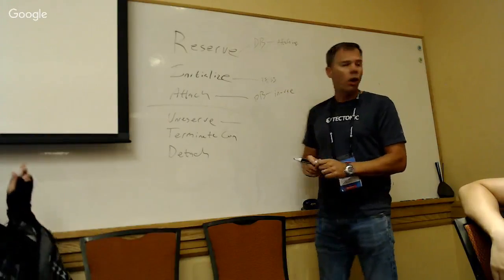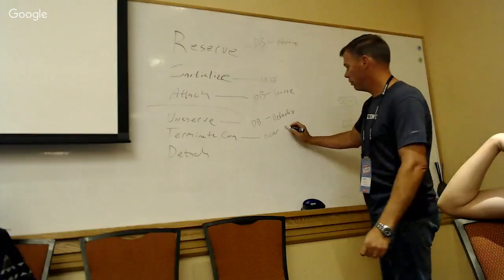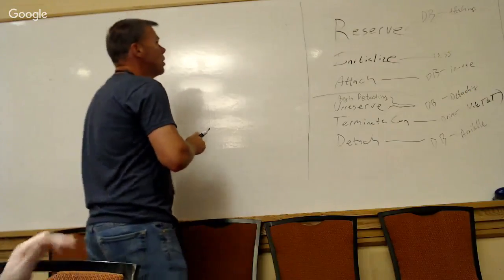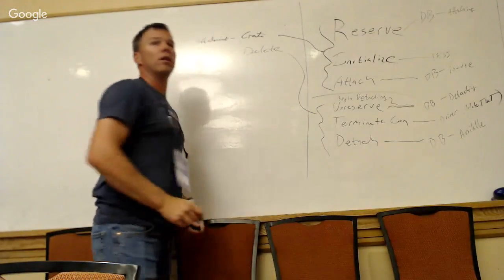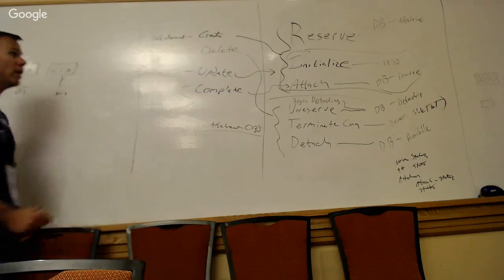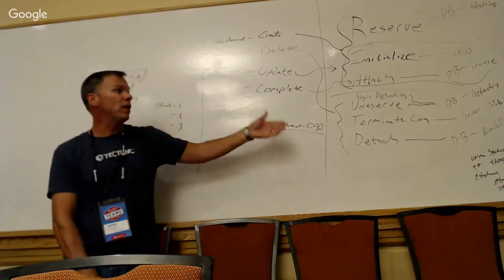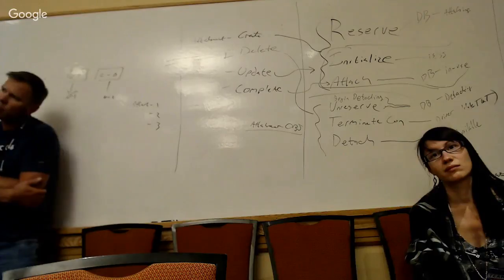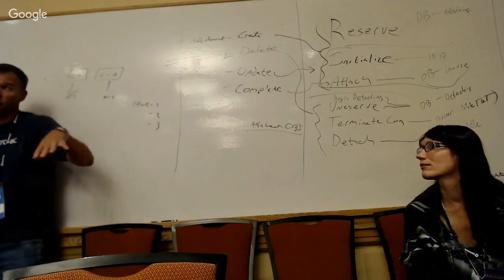PTG Queens (Wednesday) Afternoon Part III